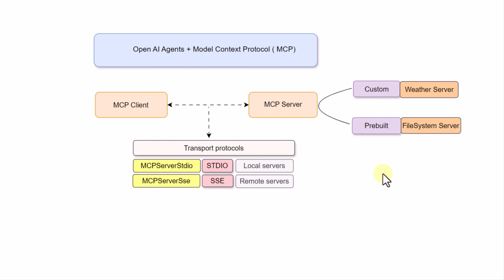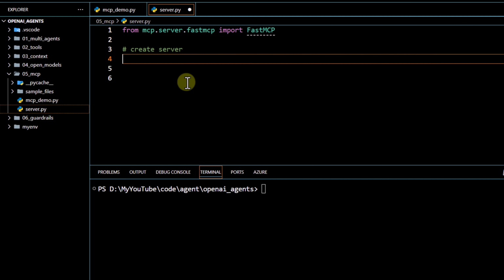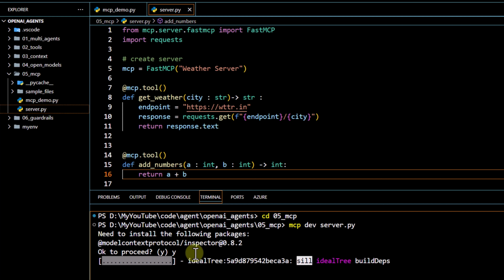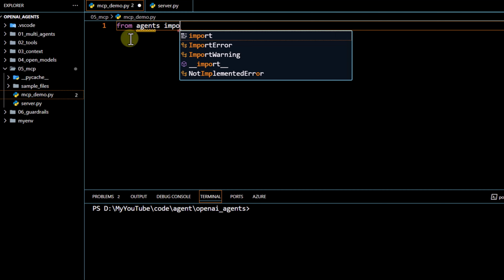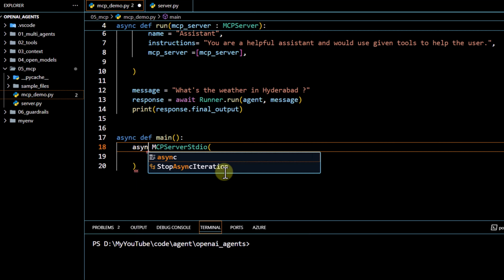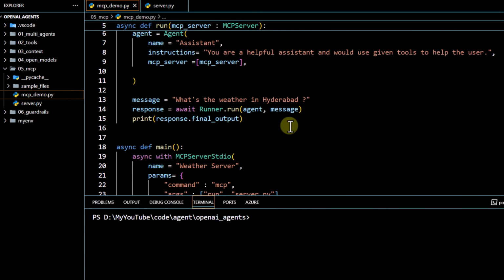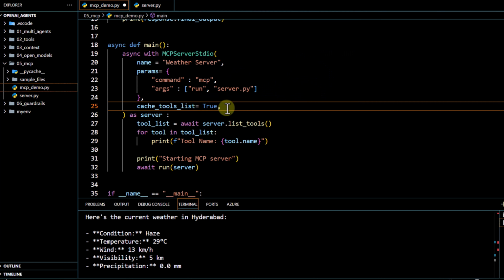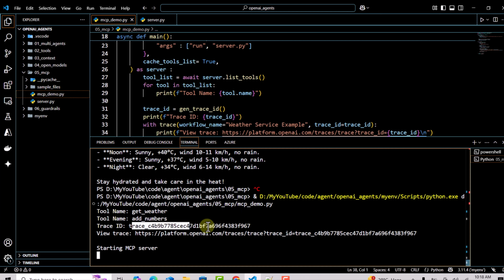05.1 OpenAI Agents SDK for Beginners : How to use MCP client with custom MCP server ?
This comprehensive tutorial dives deep into using the Model Context Protocol (MCP) to extend the capabilities of OpenAI Agents. Learn how to build, debug, and connect custom tools and resources to your AI agents.

Chapters:
[00:00:00] What is MCP? Core Components & Transport Protocols
[00:01:33] Building a Custom MCP Server
[00:03:27] Defining & Exposing MCP Tools
[00:04:07] Debugging with MCP Inspector
[00:06:37] Connecting OpenAI Agents to MCP Server
[00:11:02] Running the Agent & Server
[00:12:54] Optimization: Caching the Tool List
[00:14:11] Tracing & Observability